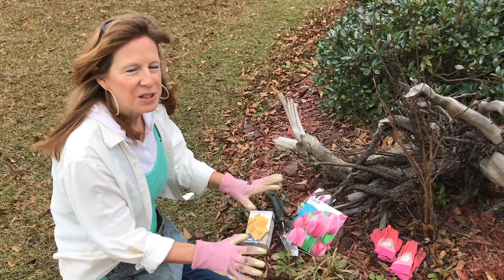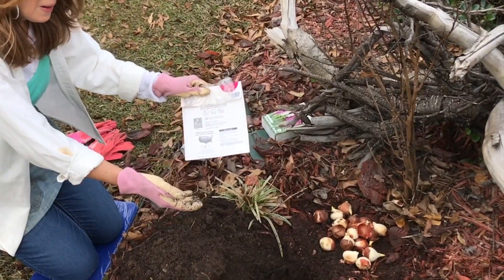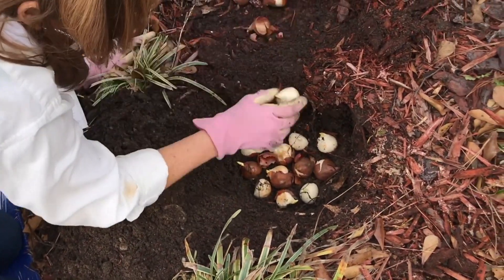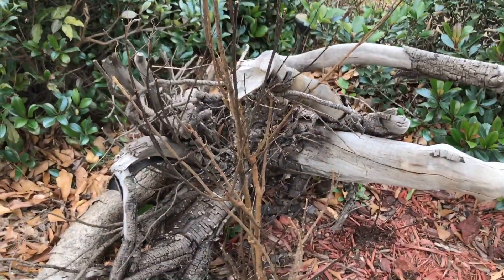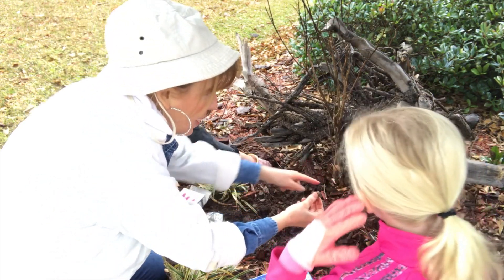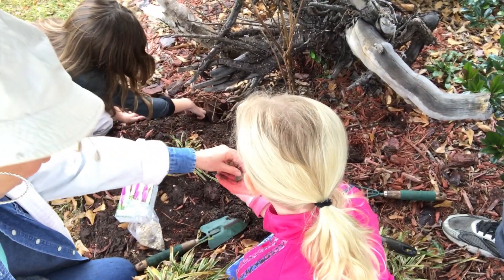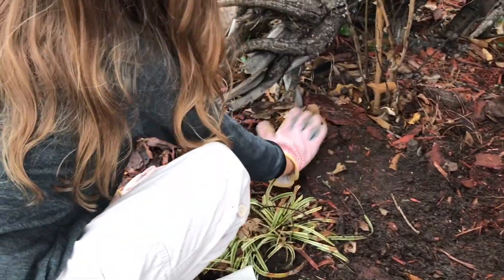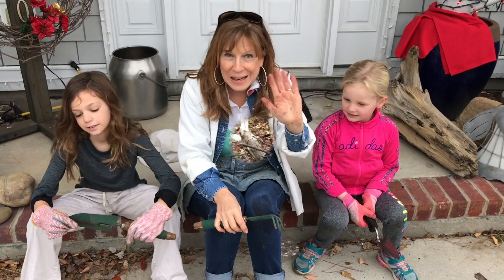GARDENING WITH KIDS!!! 🌷 LEARN TO PLANT BULBS! 🌺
Looking for ways to teach your kidos about the joys of Gardening this Winter?! Then look no further!

In this video I teach you about how to get your kids involved in planting Bulbs! It’s a fun and simple way to get them in on the fun! 🌺🌹🌷💐